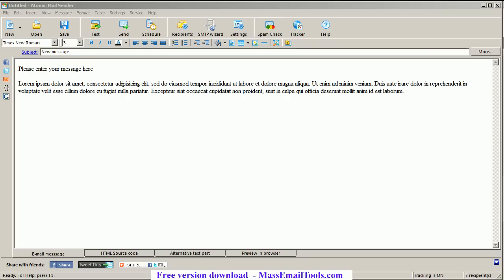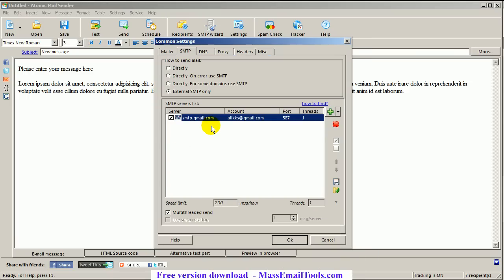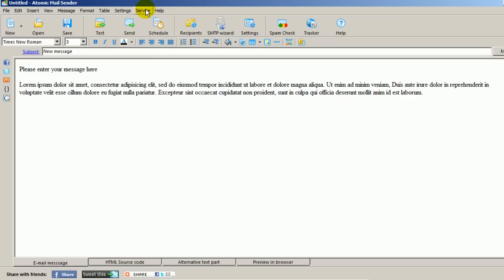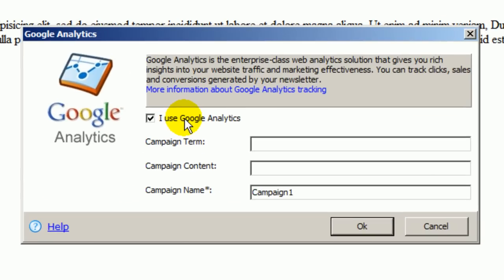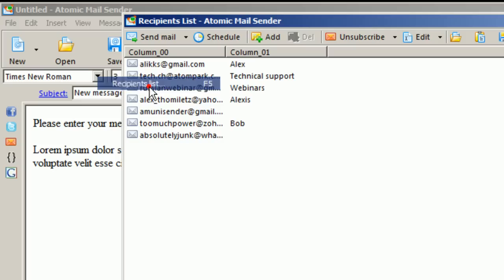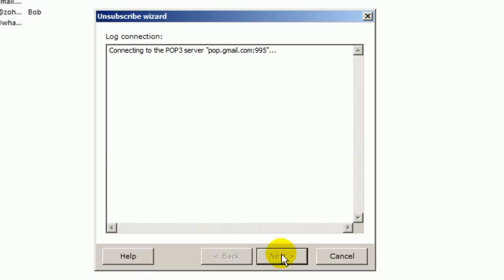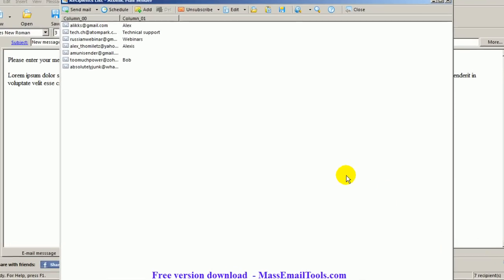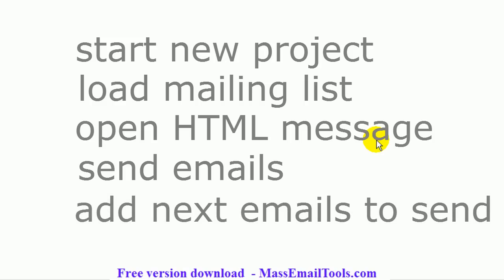How to start working with Atomic Sender version 8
Try all our email marketing software programs:

Atomic Mail Sender — program for bulk email. You can download free email software version

Atomic Email Hunter — email extractor software harvest email addresses from websites

Atomic Lead Extractor — lead generation from websites. You can contact leads via email, phone, Skype, or ICQ

Atomic Whois Explorer — is capable of retrieving emails and other contacts for domain name administrators or owners. In addition, it can retrieve website expiration dates

Atomic Verifier — email validator tool which is using to clean email lists and to improve deliverability